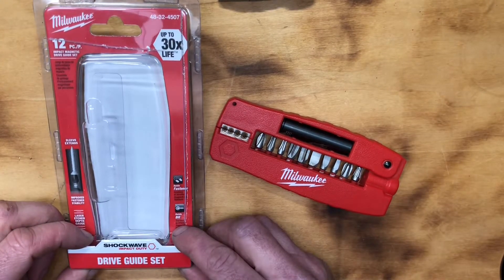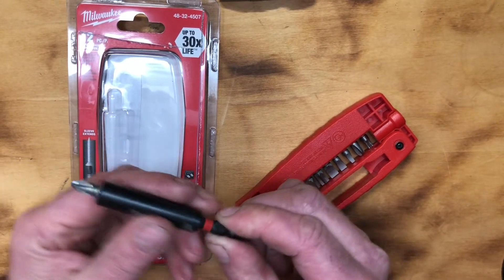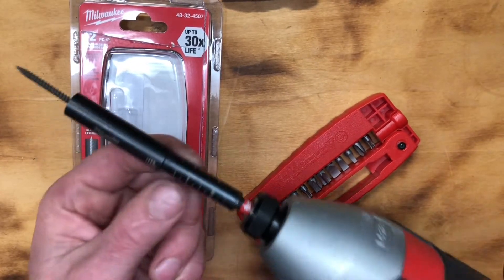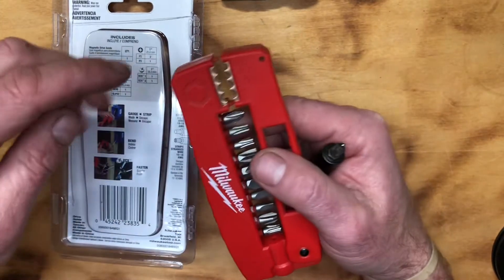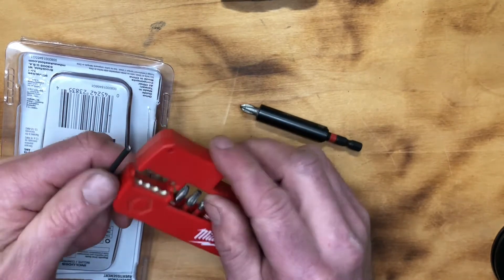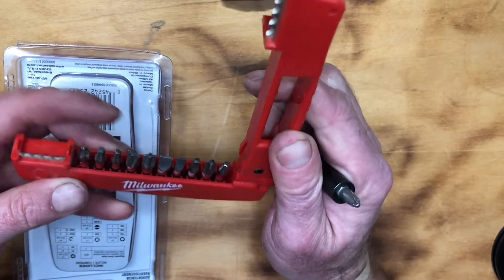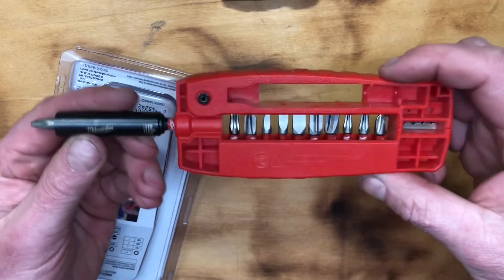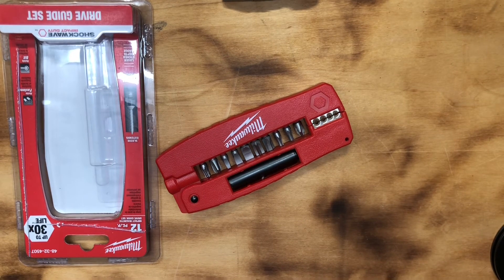Review & Use of the New Milwaukee Shockwave Drive Guide Set + wire stripper . Very Cool!!